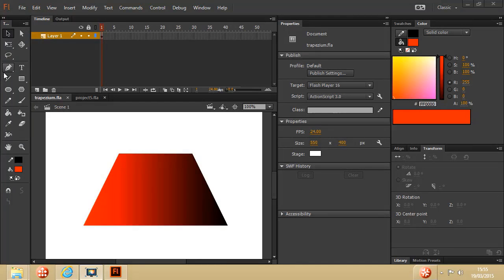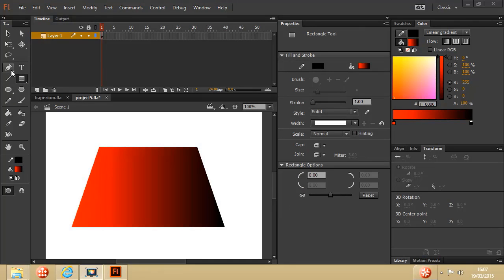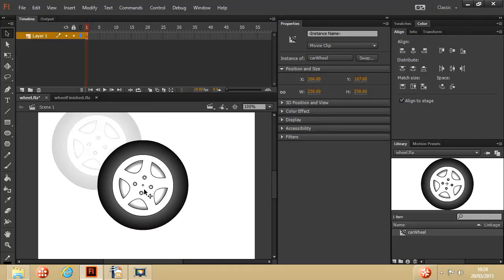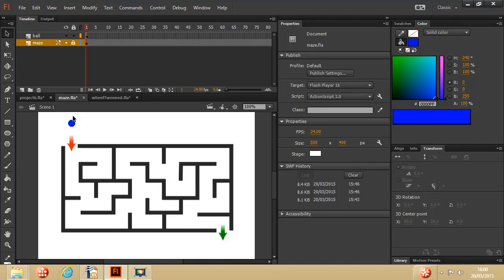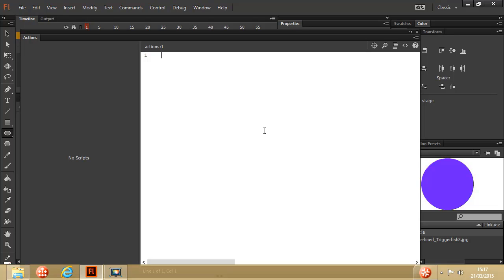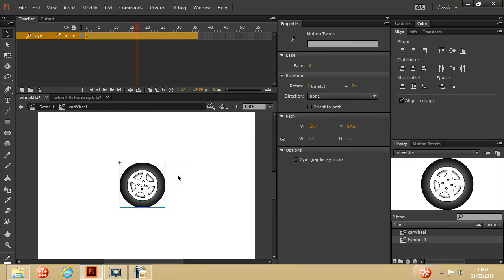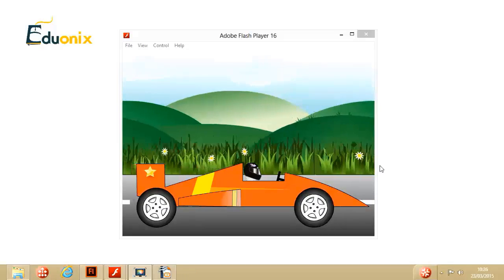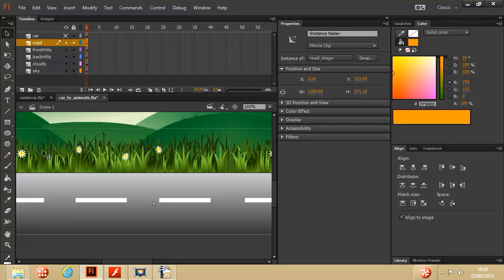Learn Drawing & Animation in Adobe Flash | Part 2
Flash Animation also called as flash cartoon is typically created using Adobe Flash platform and available in a SWF format. Cartoons created by flash are very interactive and often created in a series. In this part, you will learn basics of drawing and animation in flash.